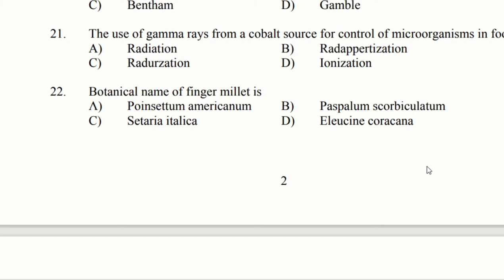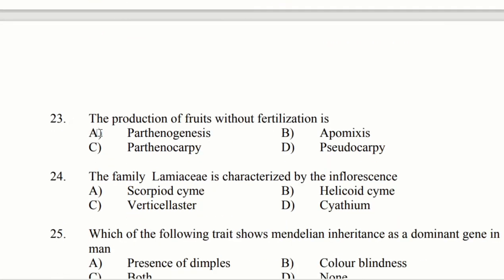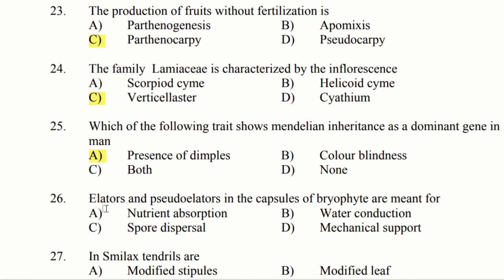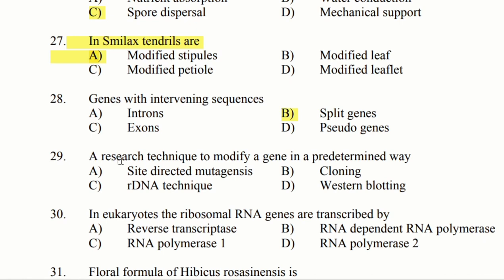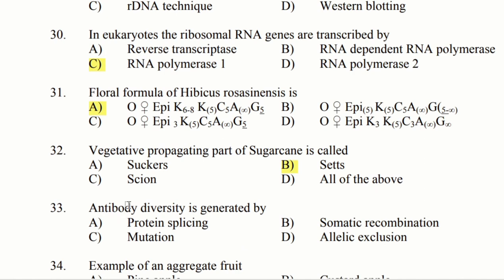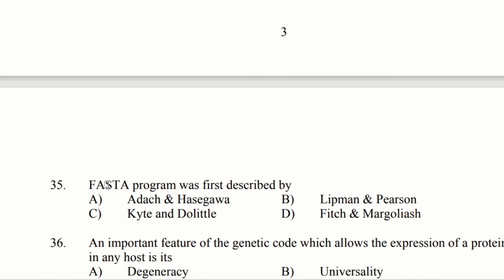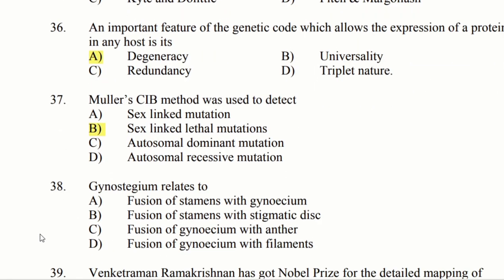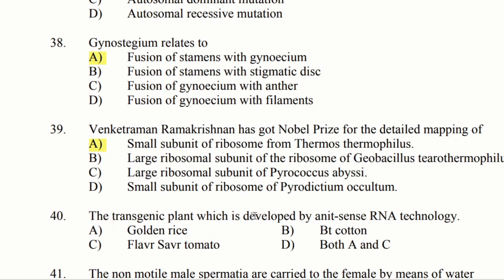SET - Exam Botany|previous year questions |solved questions 2010|kerala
this video explain the  previous year questions of botany set examination - 2010

🔥Day -2🔥